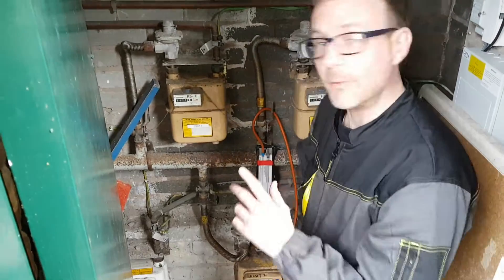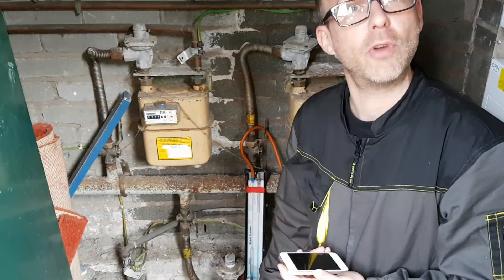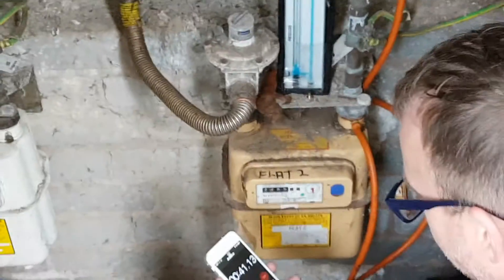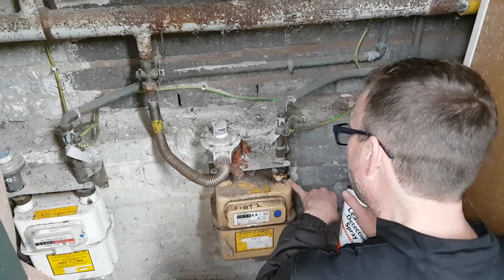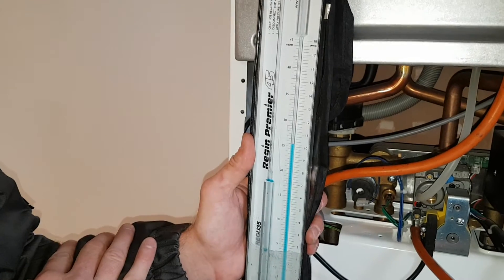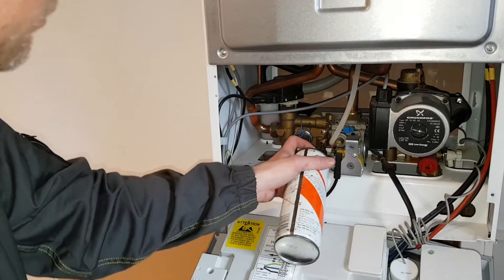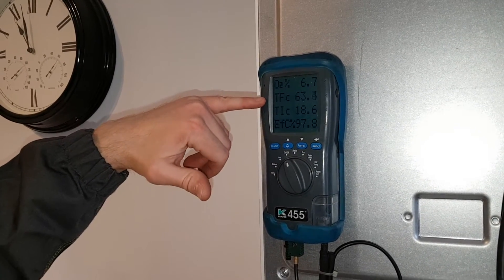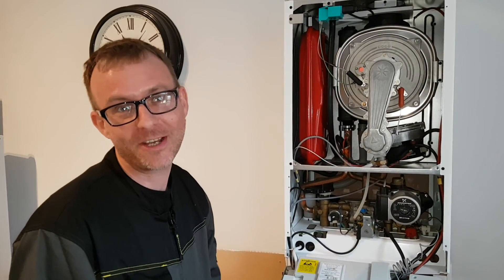Gas Portfolio Building and Training | A+R Central Heating and Boiler Repair Experts Ltd